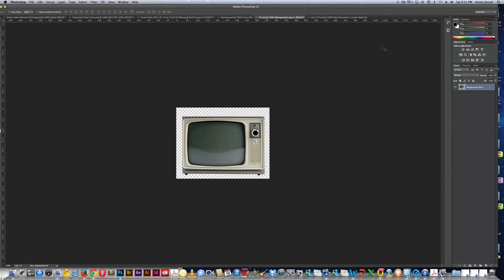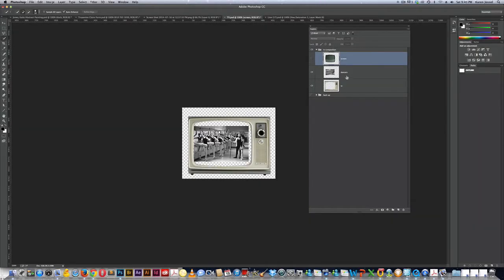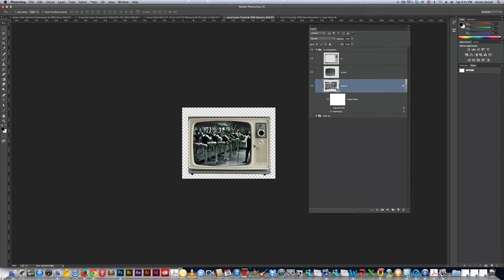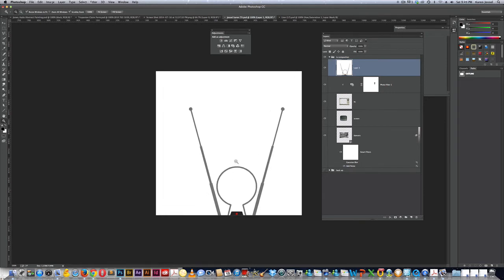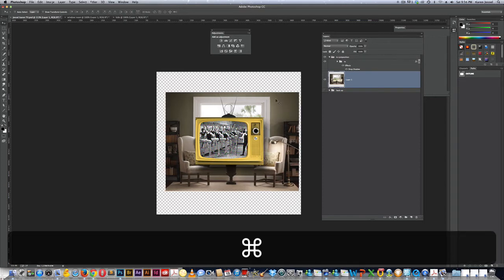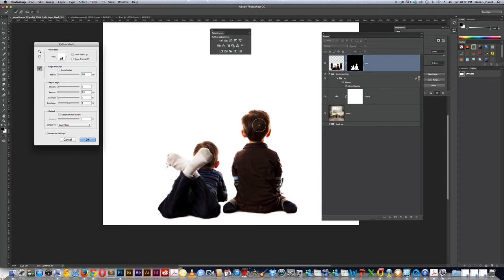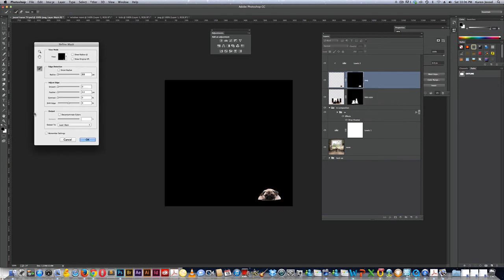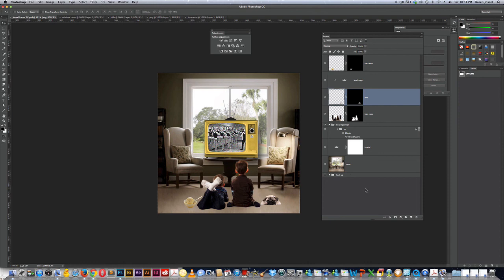tv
Photoshop CC